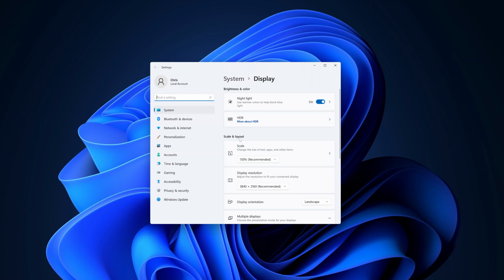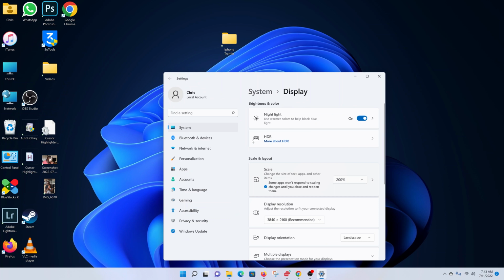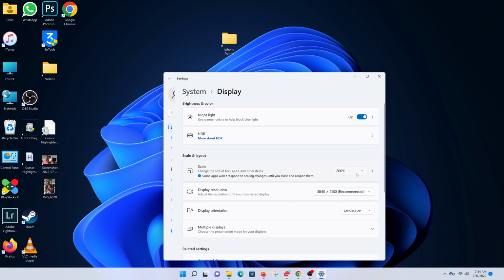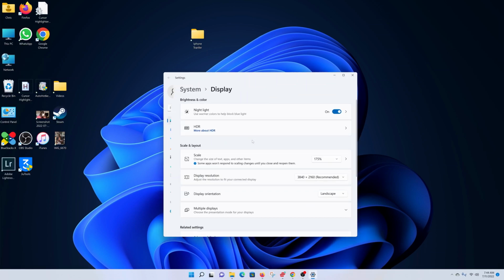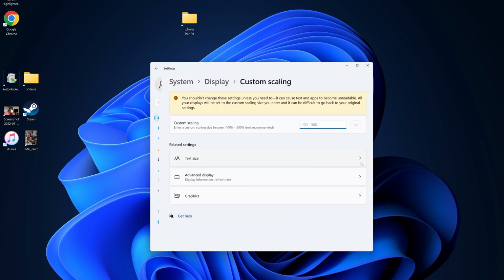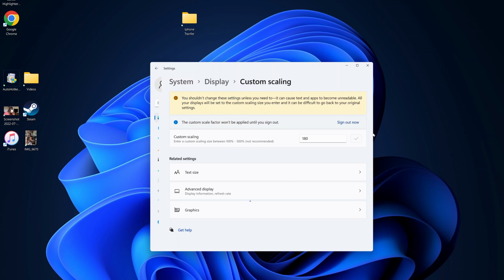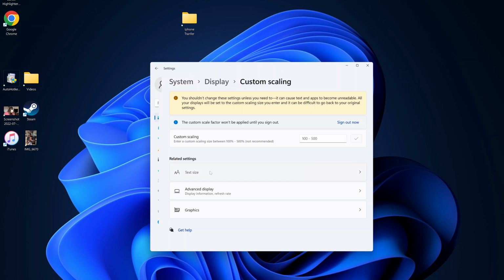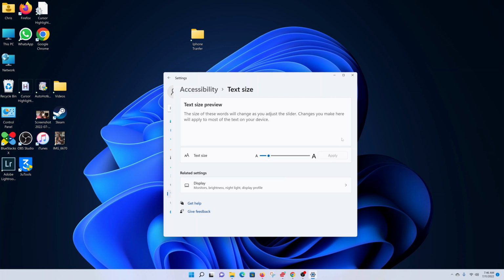Windows 11: How To Adjust Scale and Font Size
Learn how to adjust the scale and font size on Windows 11. If you find the scale size of your apps or font size is smaller or bigger, you can easily increase or decrease it on Windows 11.

Timestamps
0:00 - Introduction
0:15 - How to change the scale size on Windows 11
1:36 - How to change the text size in Windows 11
2:03 - Outro

Windows Specification in the video:
Edition: Windows 11 Pro
Version: 21H2
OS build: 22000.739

Cell Phone Tripod Adapter